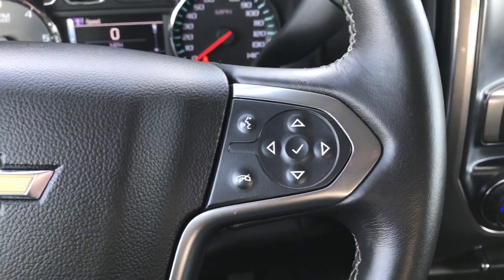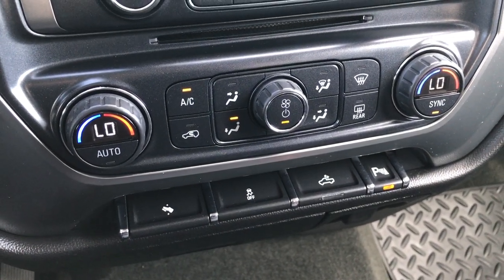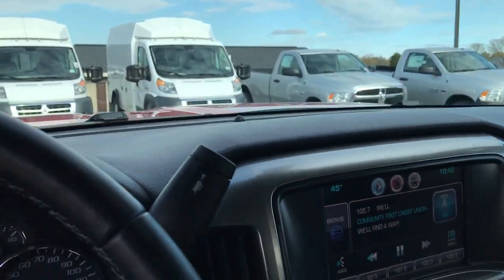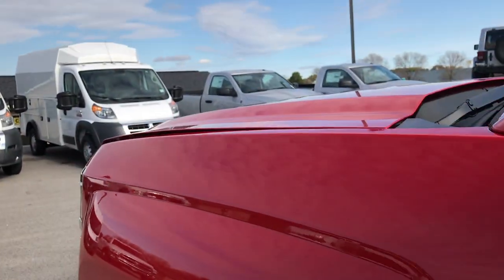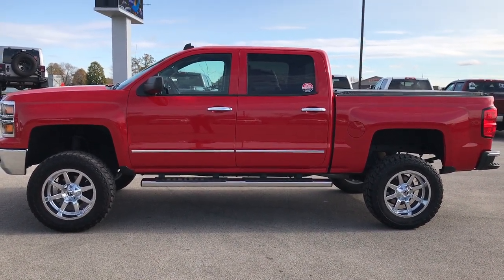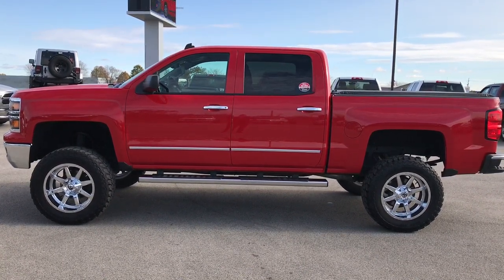2014 CHEVROLET SILVERADO 1500 LIFTED VICTORY RED WALKAROUND $35,499 SOLD! 9254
STOCK: 9254
PRICE: $35,499
MILES: 34,809
MAKE: CHEVROLET
MODEL: SILVERADO 1500
VIN: 3GCUKREC3EG427419

Clean Title History! 5.3 Liter V8 Engine with E85 Capabilities FFV Flex Fuel Vehicle, Active Fuel Management, 355 Horsepower, Full Four Door Crew Cab, Short Box 5 1/2 Foot Shortbox , LT1 Package 1LT LT, 6 Speed Automatic Transmission with Optional Manual Tap Shift, Turn Dial 4x4 Four Wheel Drive 4WD, Rough Country 6 Inch Suspension Lift Kit, Reverse Backup Camera Rearview Camera, Onstar System, Power Driver's Seat, Non Smoker, Black Ebony Cloth Seats, 40/20/40 Split Front Bench Seating with Center Seat Hidden Storage Compartment, Access Soft Rollup Tonneau Cover, Full Towing Package with Receiver Trailer Hitch, Wiring and Transmission Cooler Tow Package, Factory Brake Controller, Power Mirrors, Stabilitrak Traction Control, 3.42 Gears with Automatic Locking Differential Limited Slip Differential, Mickey Thompson Baja ATZ 37x12.50 R20 LT Tires, XD Series 20 Inch Rims Premium Wheels, Chromed Alloy Rims Premium Wheels, Four Wheel Disc Brakes, Factory Chromed Stepbars, Spray-in Bedliner, Bedrail Covers, Reverse Sensors, EZ Raise Assist Tailgate, Locking Tailgate, Chrome Tipped Exhaust, Chrome Trimmed Grill, Rear Bumper Steps, Chevy MyLink Touchscreen Radio, AM / FM Radio Tuner, Sirius/XM Satellite Radio Capabilities Sirius / XM, CD Player, Bluetooth, Hands-Free Phone Controls Blue Tooth, Auxiliary MP3 Jack Portable Audio Connection, SD Card Slot, USB Jack Portable Audio Connection, Keyless Entry with Factory Remote Start, Rear Window Defroster, Adjustable Height Seatbelts, Driver and Passenger Front Air Bags, L.A.T.C.H. Child Safety System, Side Curtain Air Bags SRS Safety Restraint System, Multi-Function Steering Wheel Controls, Homelink System with Three Programmable Buttons for Garage Doors, Lighting Systems & Security Systems, Compass, Outside Temperature Display and Mileage Display, Dual Multi-Zone Climate Control , Power Adjustable Pedals, Factory All Weather Floormats, Air Conditioning AC, Cruise Control, Power Locks, Power Windows, Tilt Steering Wheel, Automatic Headlights Autolamp, 5 Year / 100,000 Mile Remaining Powertrain Factory Warranty, Whichever Comes First, Victory Red, WOW! Clean Autocheck! This truck is very clean! WOW! This is one of the sharpest 2014 Chevrolet Silverado 1500 crewcab shortbox lifted 1/2 ton trucks on our lot! Make your move before this super clean 4wd is gone!

STOCK: 9254
PRICE: $35,499
MILES: 34,809
MAKE: CHEVROLET
MODEL: SILVERADO 1500
VIN: 3GCUKREC3EG427419